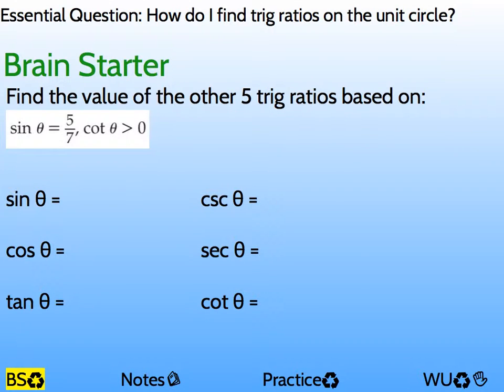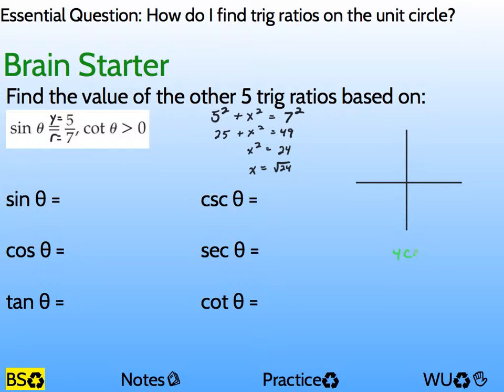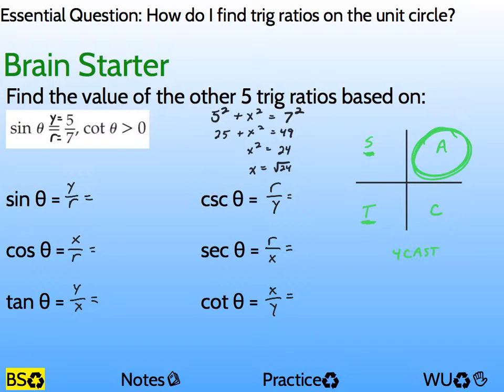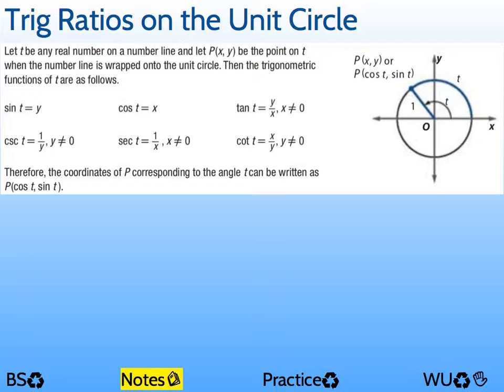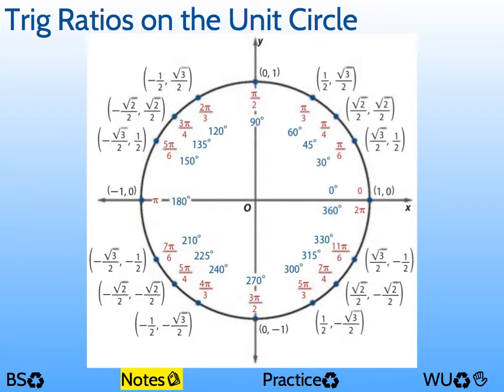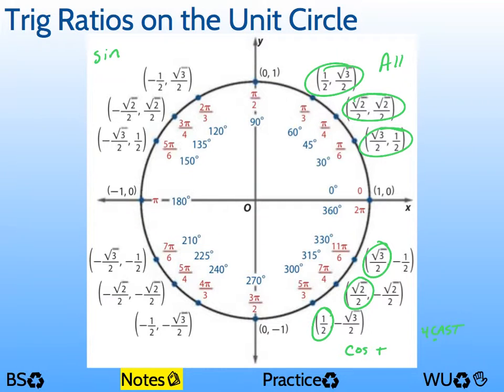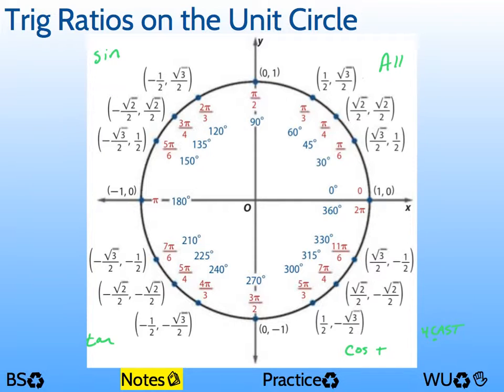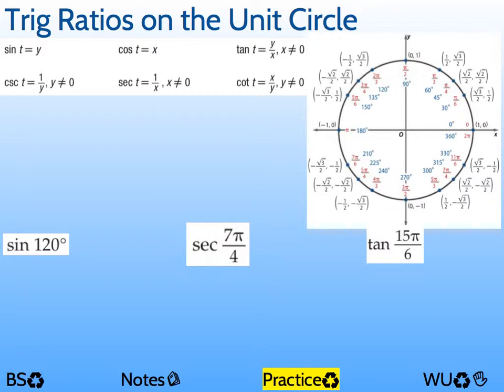Trig Ratios on the Unit Circle